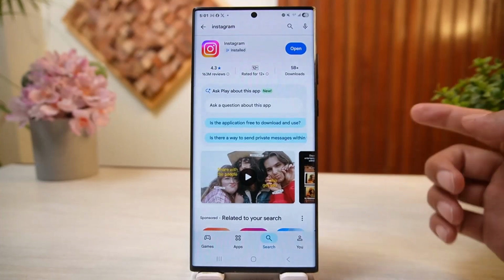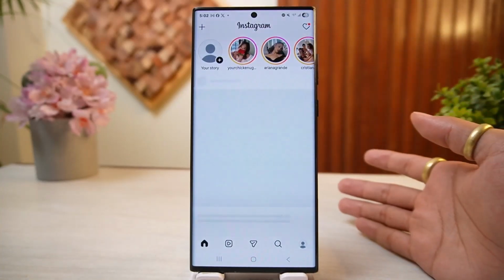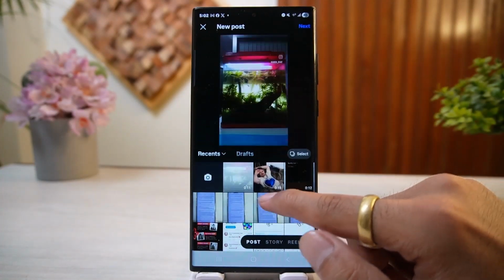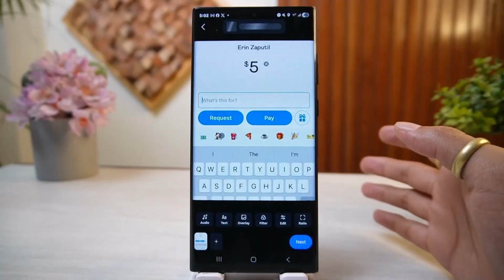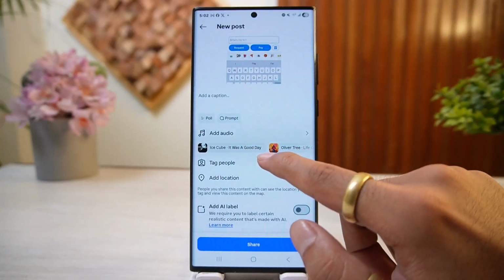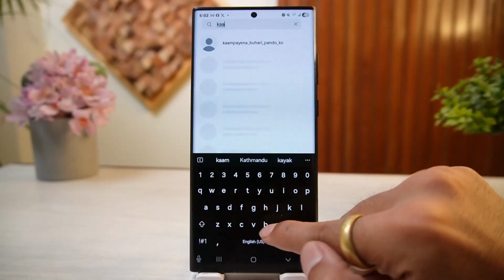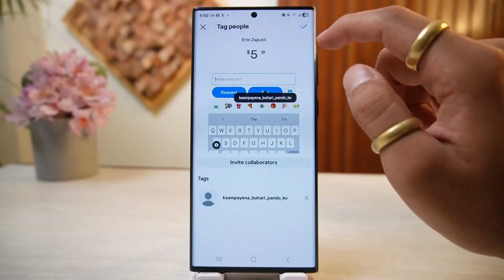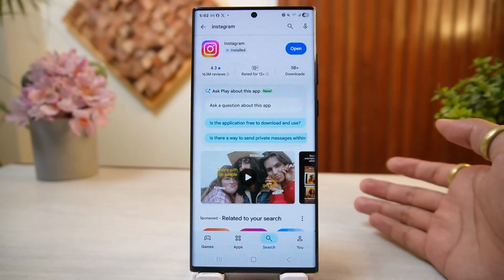HOW TO USE INSTAGRAM TAGGED PHOTOS FEATURE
Want to tag friends, family, or other users in your Instagram posts? In this video, you'll learn how to use the Instagram Tagged Photos feature step by step. This beginner-friendly tutorial shows you how to tag people in your photos and videos before sharing your post, making it easier to give credit, notify others, and increase engagement.

The video walks you through opening the Instagram app, creating a new post, selecting or capturing a photo or video, and editing your content. You'll then learn how to use the Tag People option, search for the account you want to tag, place the tag on your image, and publish your post with tagged users included.

If you've been searching for how to tag people on Instagram photos, how to use the Instagram Tag People feature, or how to add tagged photos on Instagram, this tutorial covers everything you need to know. Follow these simple steps to tag users accurately and make your Instagram posts more interactive.

If you found this Instagram tutorial helpful, don't forget to like the video, subscribe for more Instagram tips and how-to guides, and leave a comment below if you have any questions.